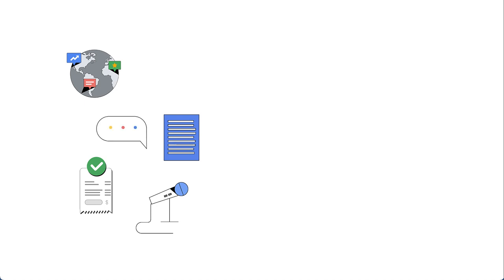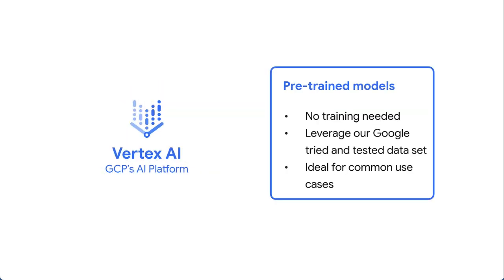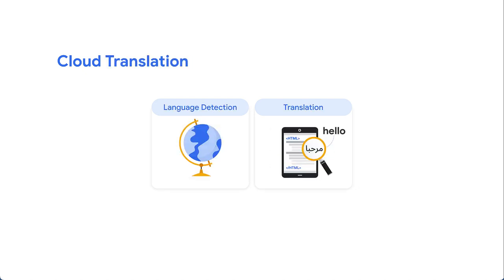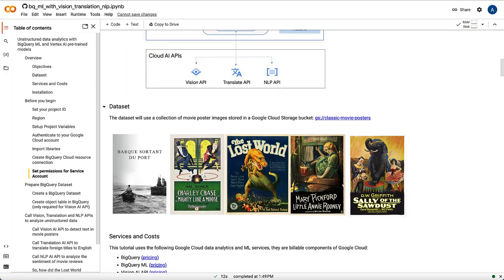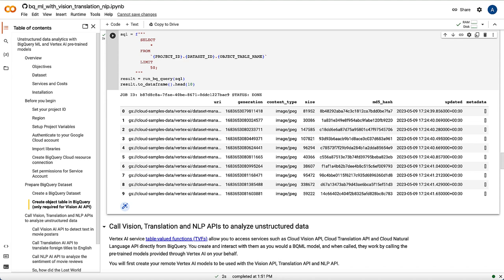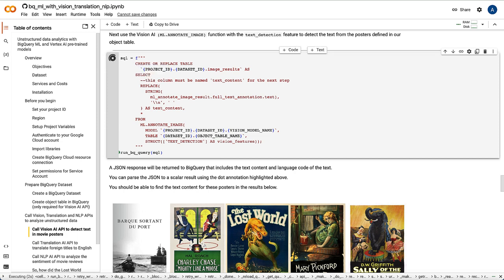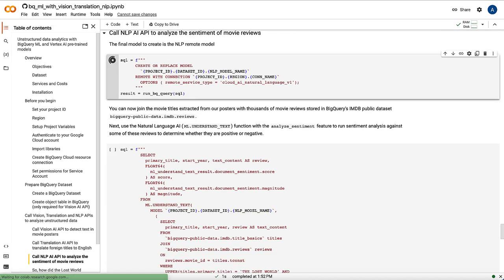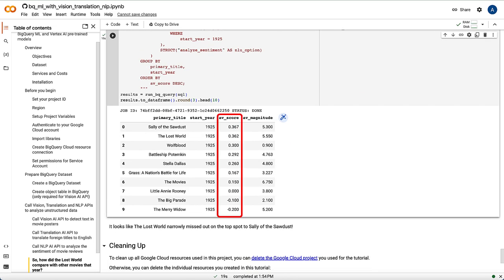Analyzing unstructured data in BigQuery with Vertex AI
Analyzing your unstructured data, such as images and free-form text, has long required machine learning expertise to draw out insights. BigQuery and Vertex AI are changing that by bringing pre-trained machine learning capabilities to your unstructured data in BigQuery via the BigQueryML Inference Engine.

In this video, we'll give you an overview of these capabilities and walk through a demo of how you can analyze and enhance your unstructured data, all with the familiarity of SQL and without ever leaving your data warehouse!